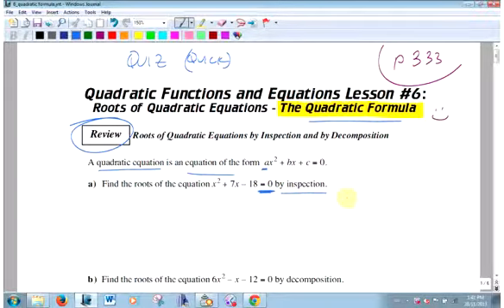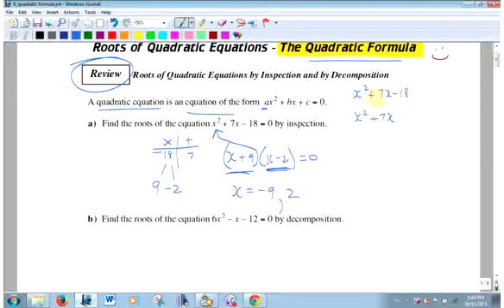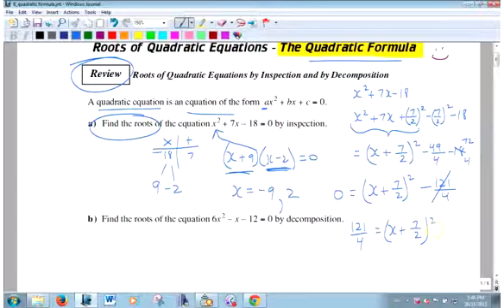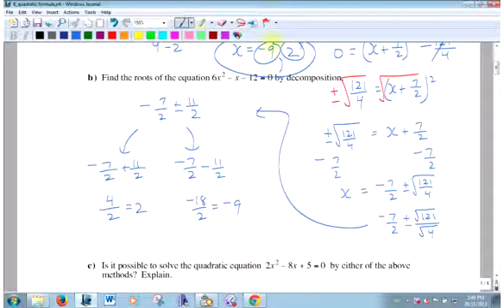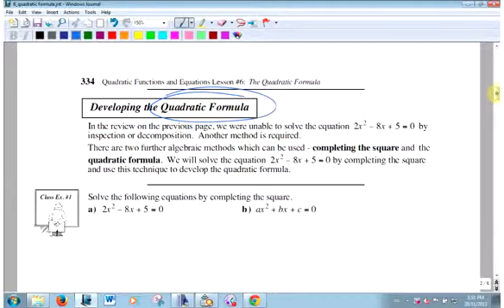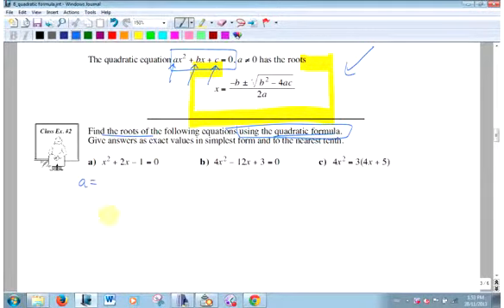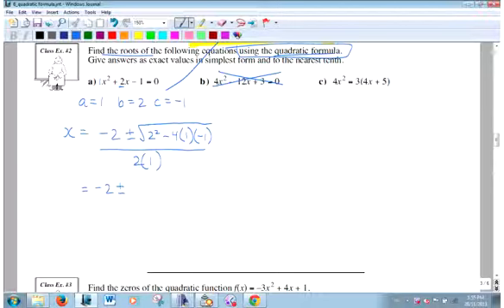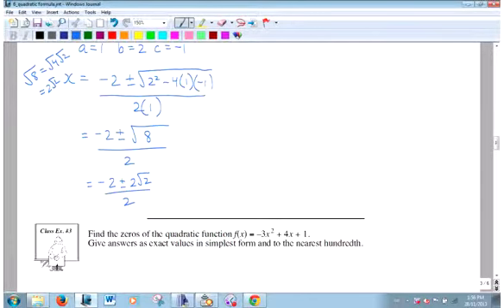quadratics #7 quadratic formula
solving for roots using quadratic formula